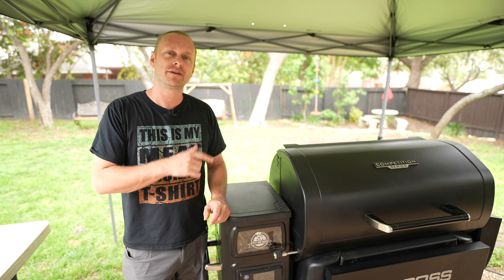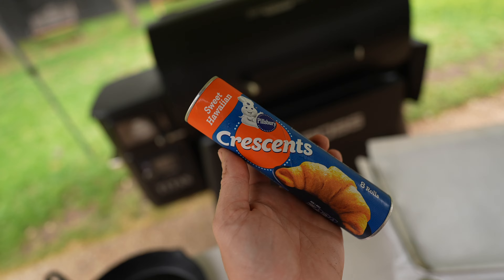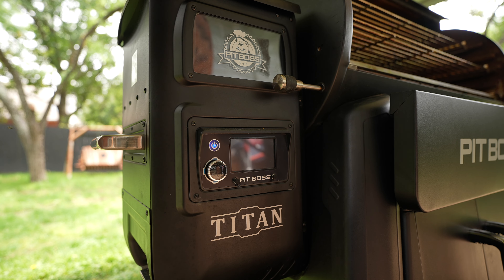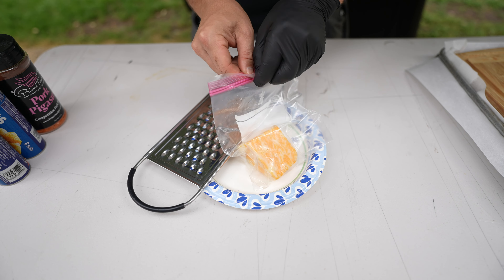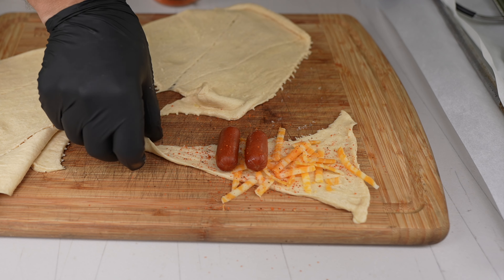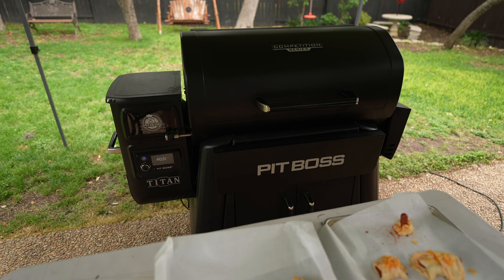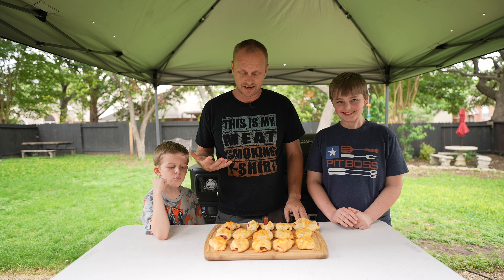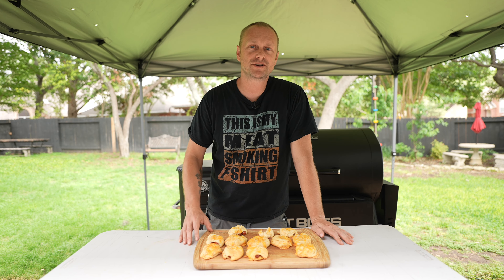EASY Smoked Pigs in a Blanket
If you are looking for a quick tasty treat to do on your grill or smoker you have to give these a try!

They are so easy to make and my picky eater kid LOVES these.

*Their rub is also killer on ribs!

DIRECTIONS:

In a 10-12" cast iron pan heat up a 14 oz pack of Lil' Smokies at 400 degrees for about 10 mins
Once the Lil' Smokies are cooked
You can make the pigs in a blanket
At 400 degrees they bake quick (under 10 mins)

Enjoy and let me know if you try this one out!